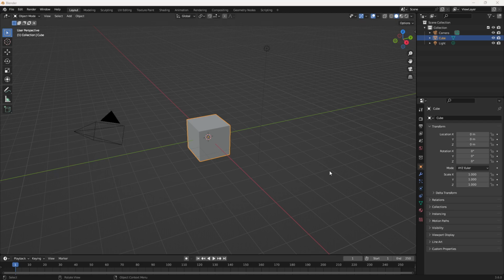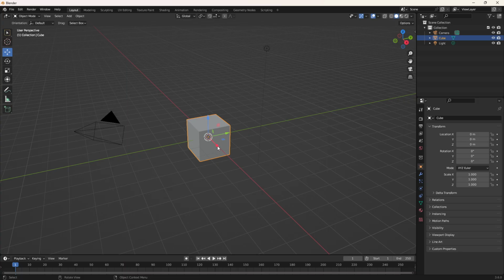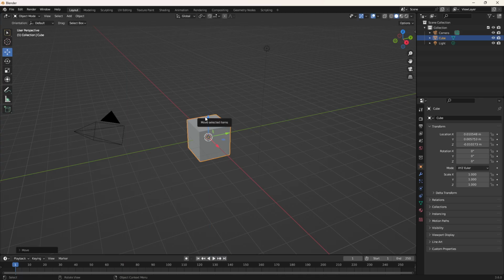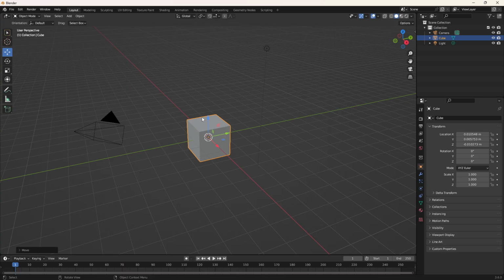Blender - Beginner Tutorials - 03 Selecting and Positioning Objects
Primitive Objects such as cubes and spheres are among the most common objects we’ll use in Blender. They can be the basis for the next amazing character you develop or the start of an other-worldly environment. For now, we’ll use them to familiarize ourselves with various parts of the Blender workflow.